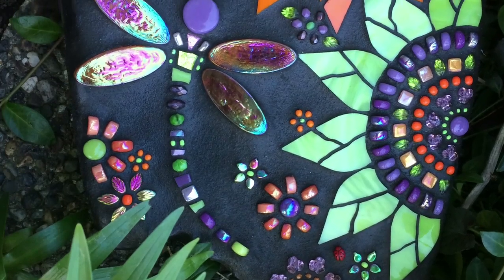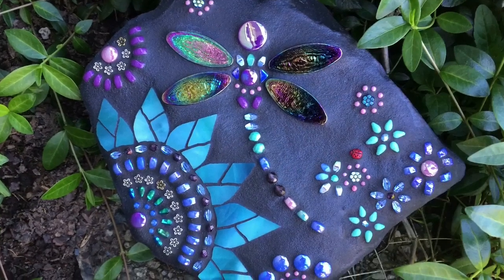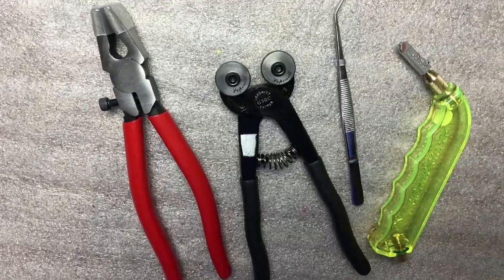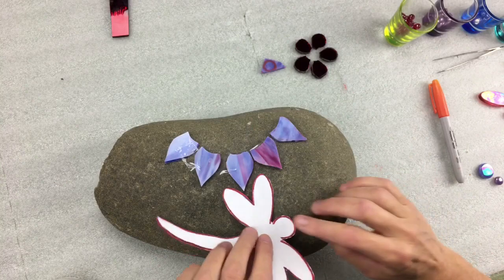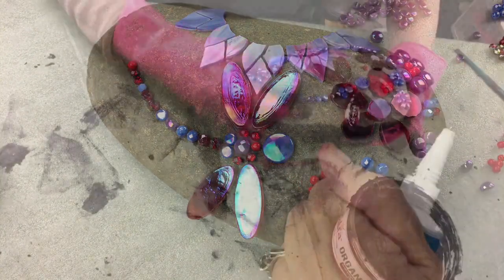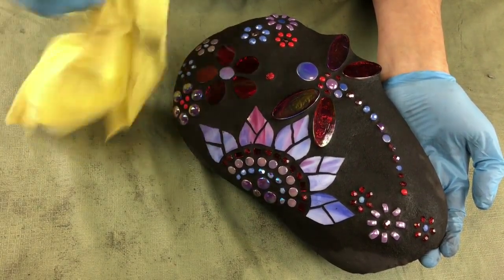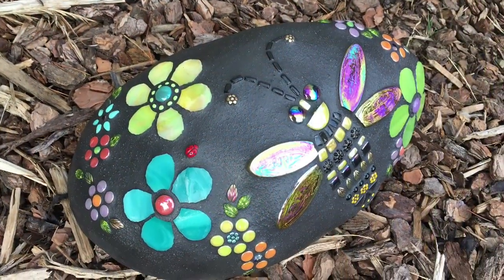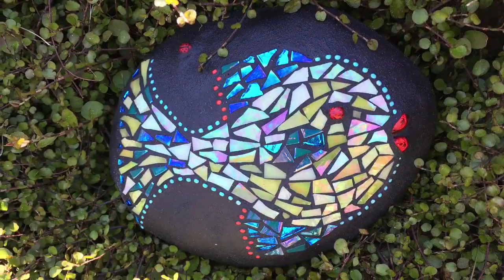Dragonfly Rocks Online Video Tutorial Class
Please enjoy my video summarizing the exciting content of my online course.

Create mosaics in the comfort of your home.